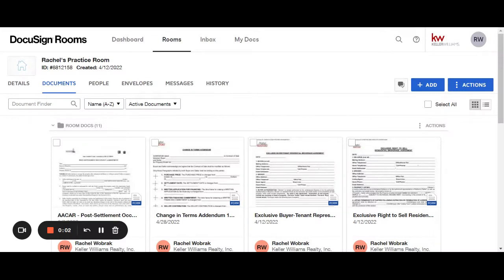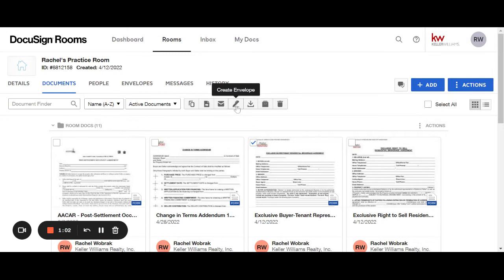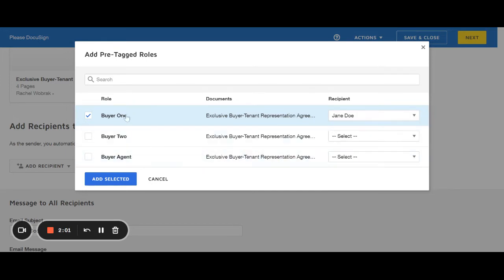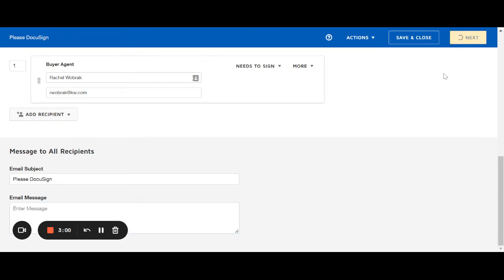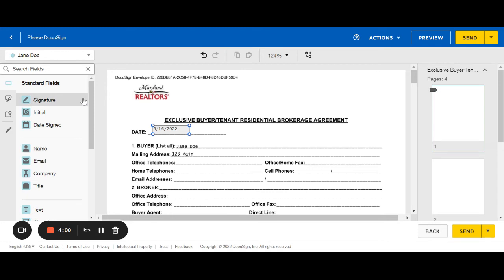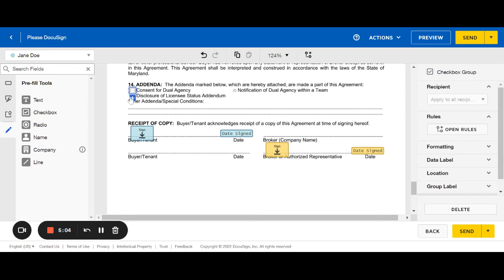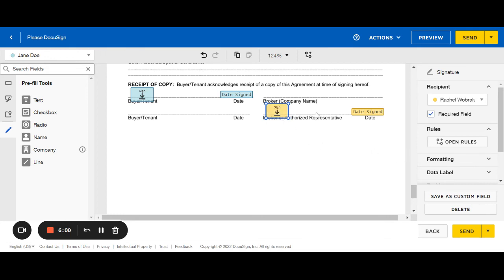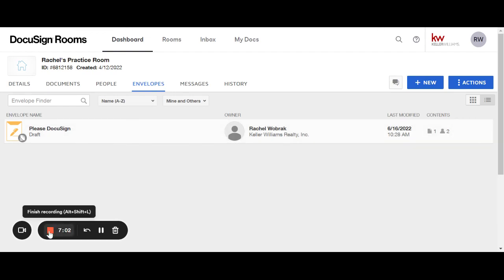DocuSign: Editing a document, Adding to an Envelope